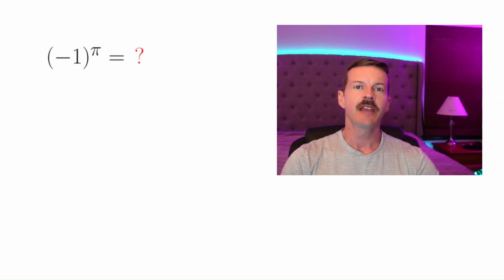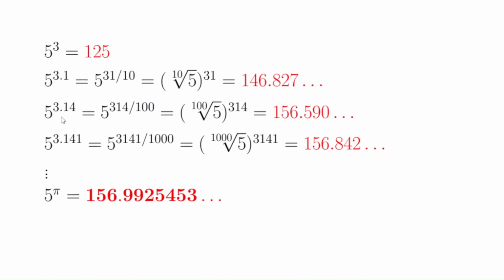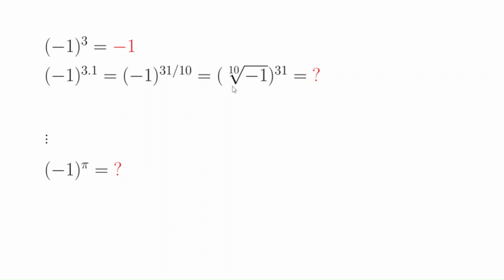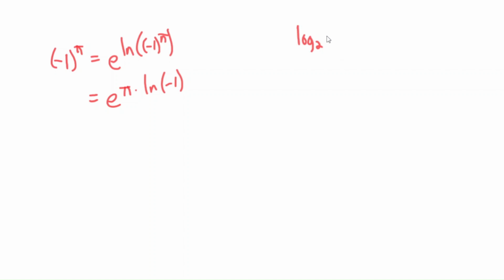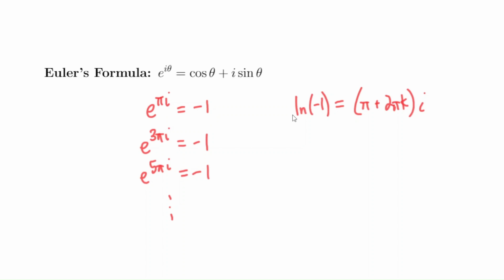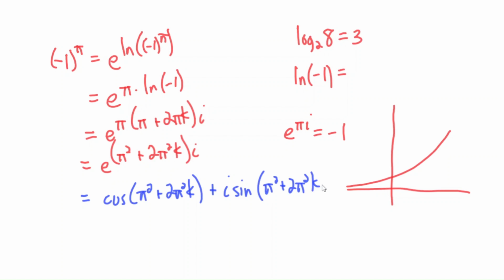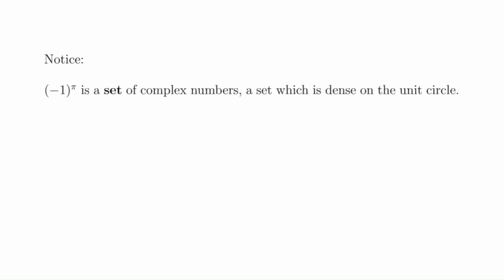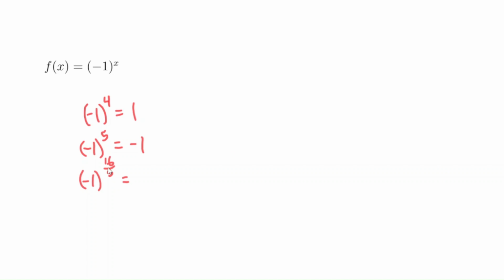What is (-1)^pi? Use complex numbers to find out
How can we raise (-1) to an irrational exponent (such as pi, sqrt(2), e, etc.)? In this video, we show how complex (imaginary) numbers can be used to make sense of this.